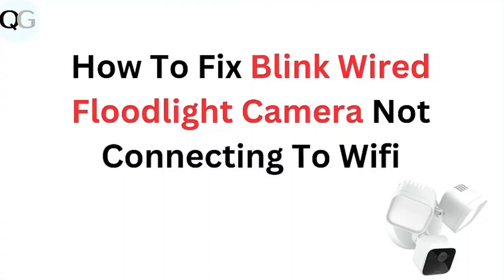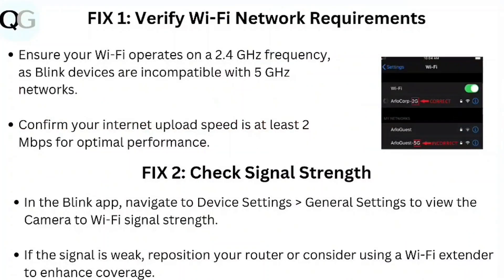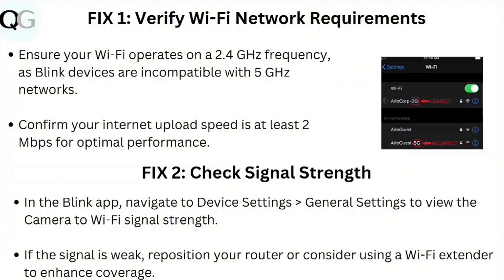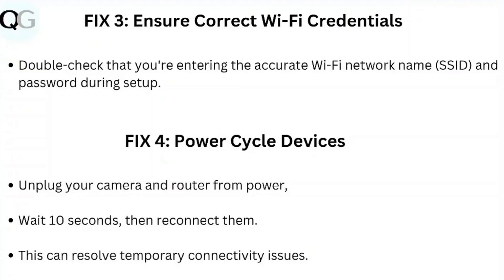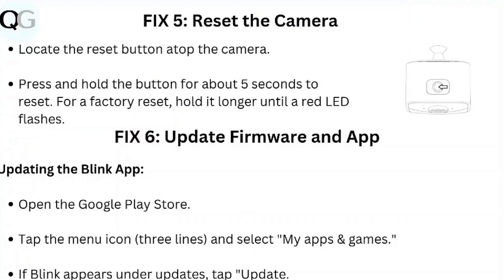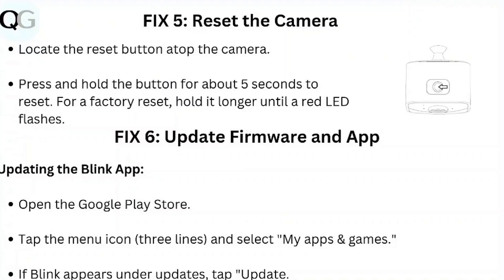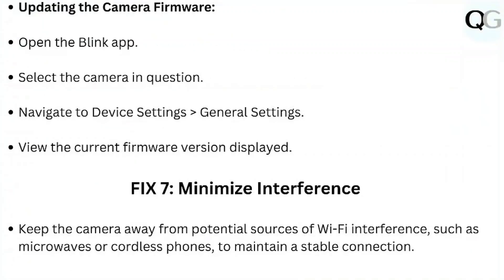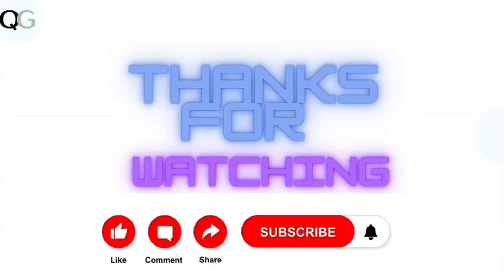How To Fix Blink Wired Floodlight Camera Not Connecting To WiFi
Fix Wifi Connection Problems With Your Blink Wired Floodlight Camera. Discover Simple Troubleshooting Steps To Resolve Connectivity Issues And Get Your Camera Working.

00:00 Introduction
00:09 Fix 1. Verify Wi-Fi Network Requirement
00:36 Fix 2. Check Signal Strength
00:40 Fix 3. Ensure Correct Wi-Fi Credentials
00:48 Fix 4. Power Cycle Devices
00:58 Fix 5. Reset The Camera
1:09 Fix 6. Update Firware And App
01:29 Fix 7. Minimize Interference